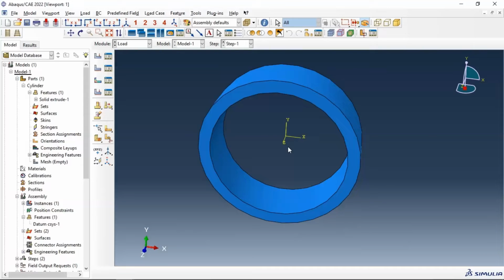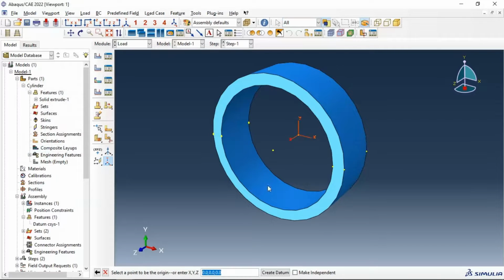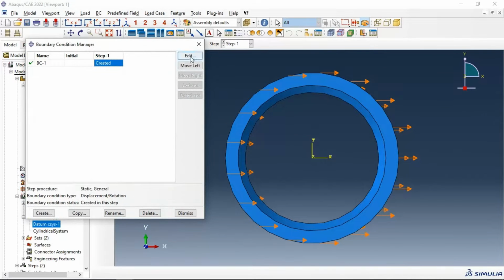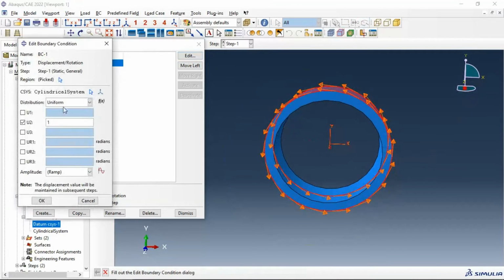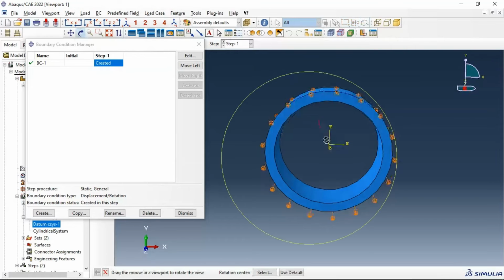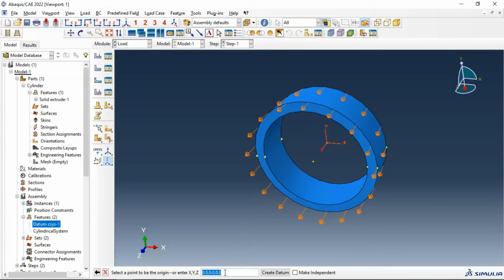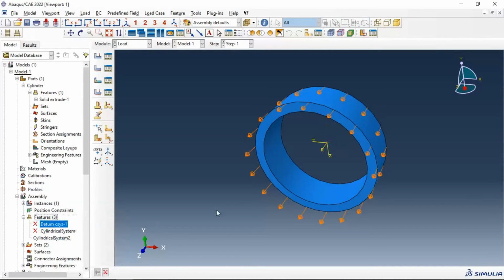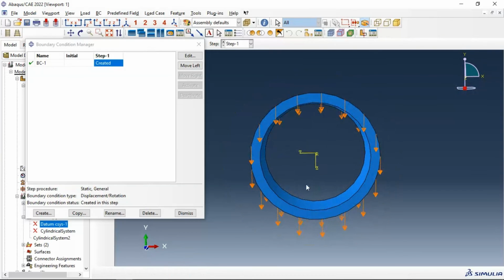Abaqus Tutorial (Basic): How to create and use cylindrical coordinate system in abaqus.